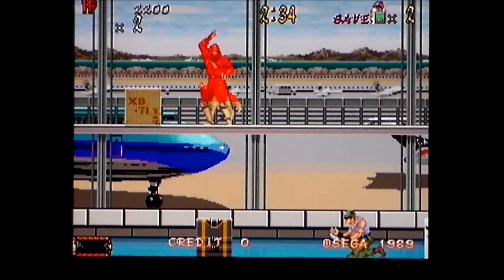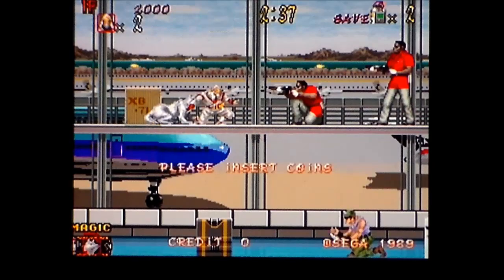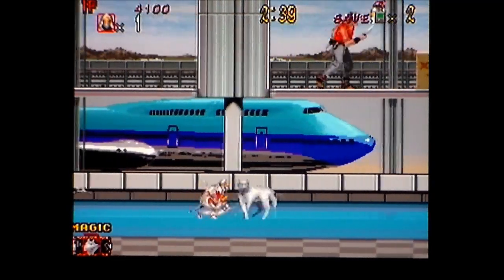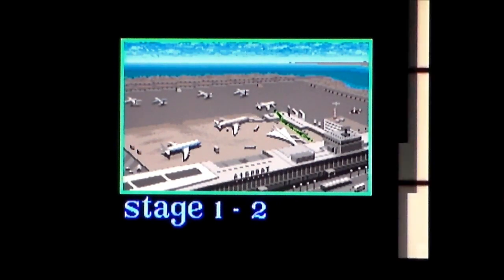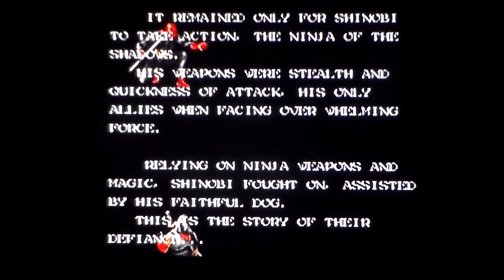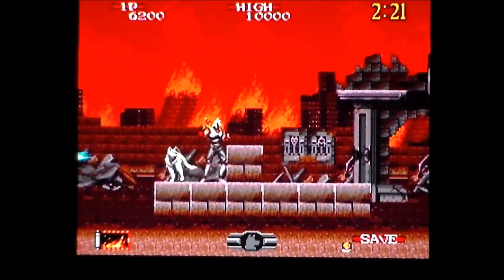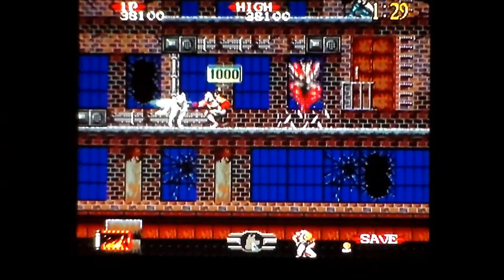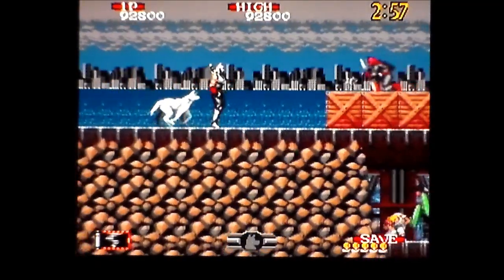Shadow Dancer - Arcade Vs SEGA Megadrive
In this comparison I take a look at Shadow Dancer in the Arcade and its some what different SEGA Megadrive home port.